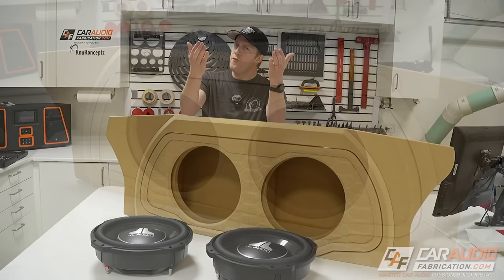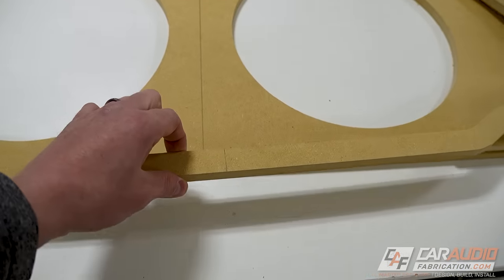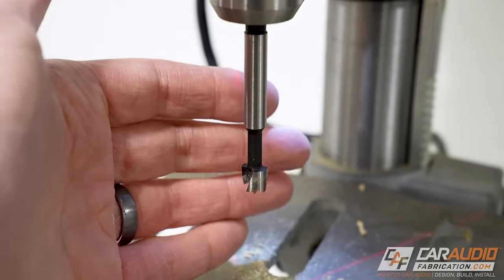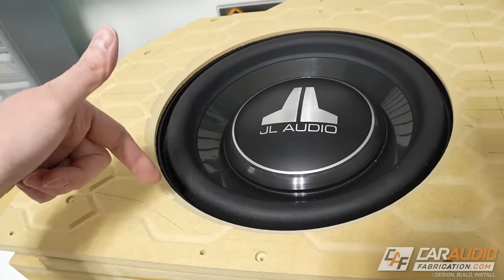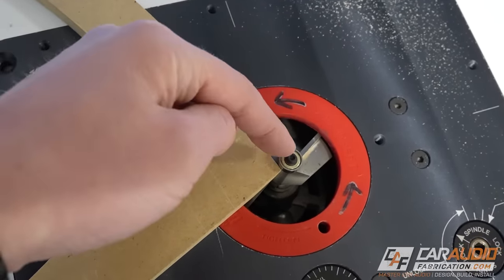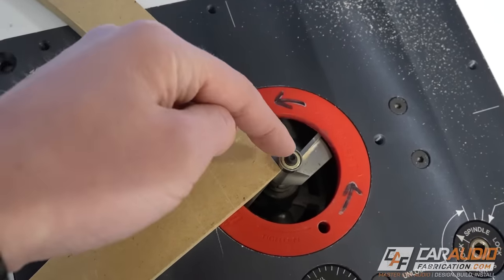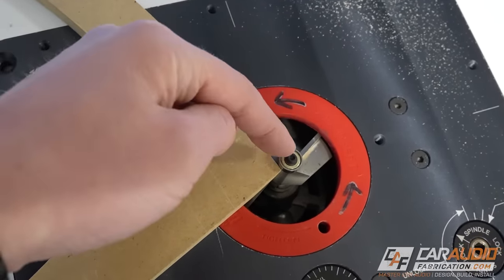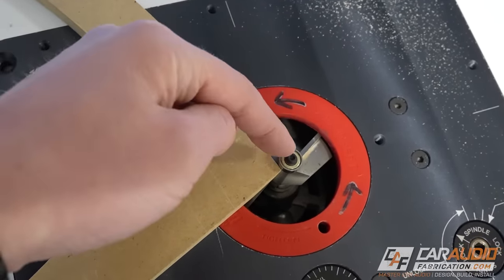Level Up Your Sub Box! Advanced Shaping & Mounting - Magnets and MORE!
In custom car audio we need a way to temporarily attach beauty and service panels to our project. We want to use threaded machine fasteners so we can remove subwoofer box beauty panels easily as many times as needed, but we also need a way to hide those fasteners, which is where magnets can be useful! Let's build!

Thank you to KnuKonceptz for being a sponsor of the channel!